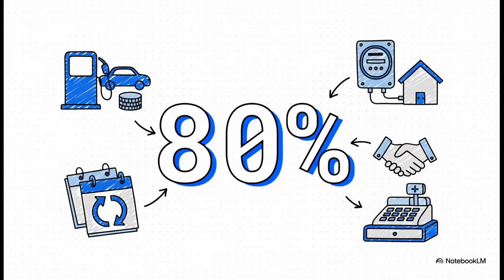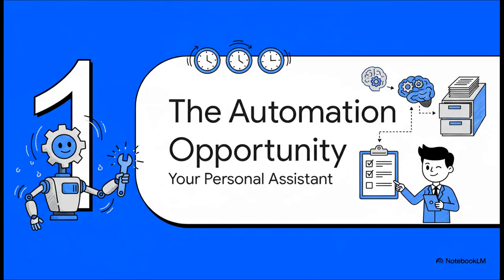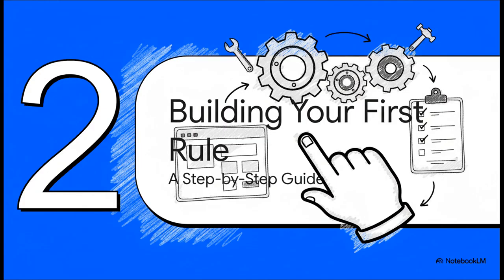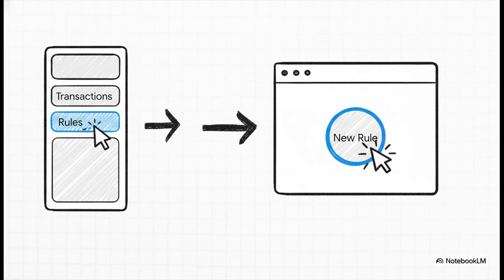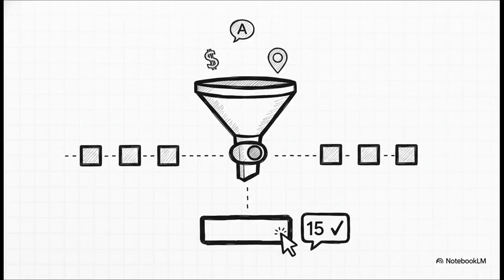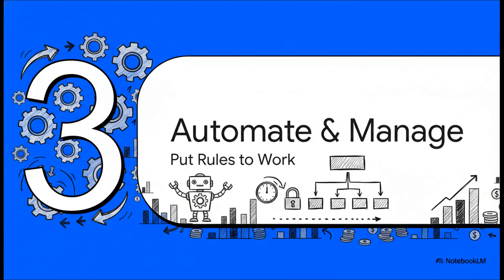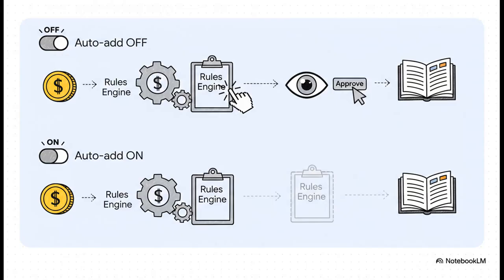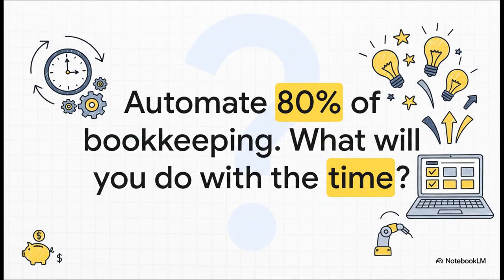QuickBooks Rules Automation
This guide explains how to leverage the bank feed functionality within QuickBooks Online to ensure accurate and efficient bookkeeping. The primary benefit is the automatic import of money-in and money-out transactions directly into the Banking centre, significantly reducing manual data entry for busy clients. The process involves connecting online bank and credit card accounts to QuickBooks, which then intelligently suggests matches between imported bank transactions and existing sales or expense records. Ultimately, this system allows clients to review, categorize, and approve all payment data, maintaining control over their financial records and streamlining the critical task of reconciling accounts.